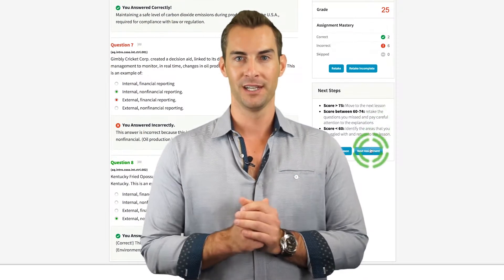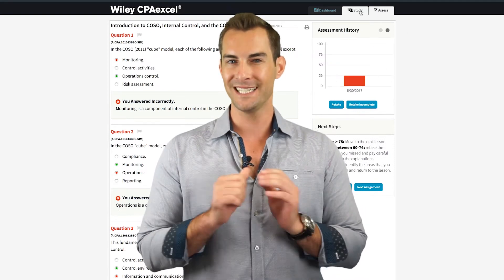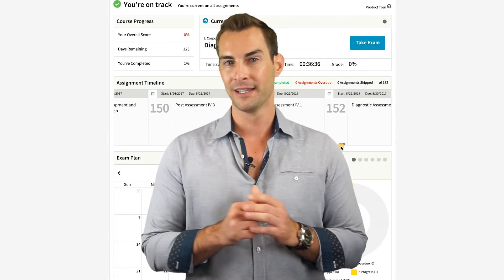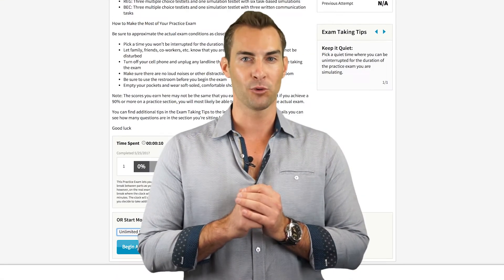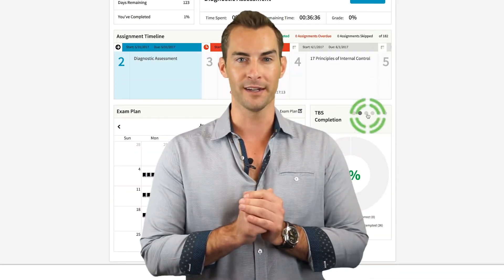60 Second Review of Wiley CPAexcel Review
60 second review of Wiley CPAexcel Review giving you everything you need to know to see if this review course is the right one for you to pass the CPA Exam.